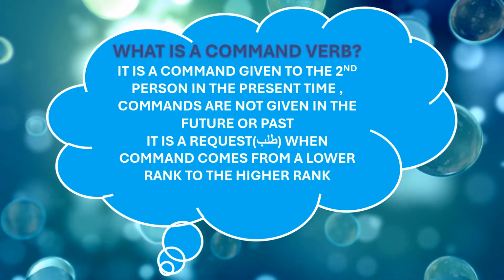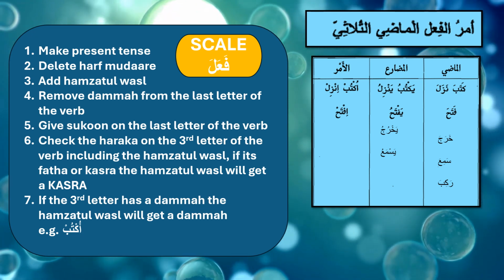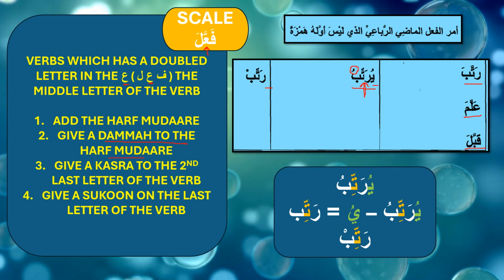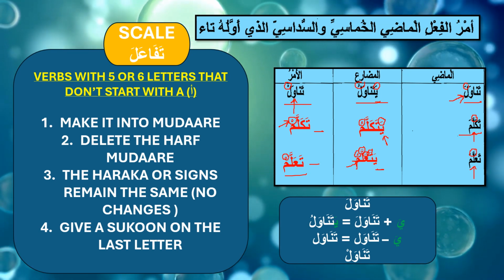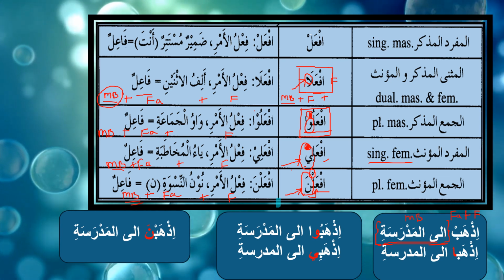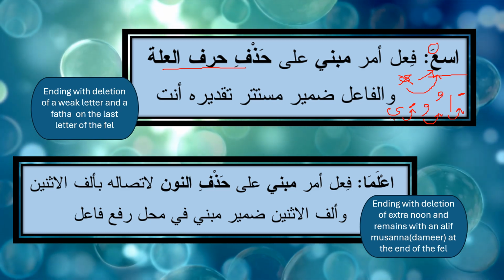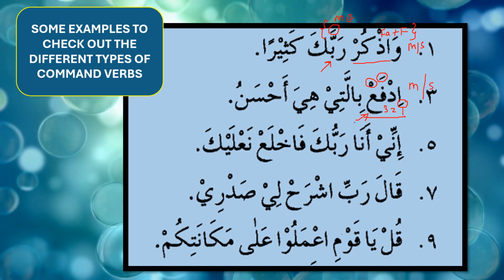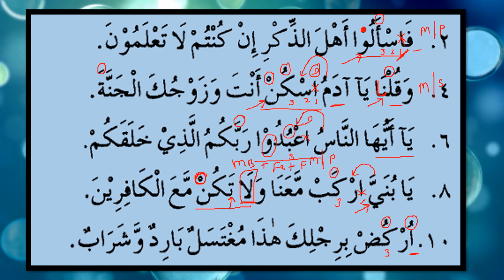Quranic Arabic FEL AMR (فعل أمر) LESSON 19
Learn how to make command verbs with the past tense.